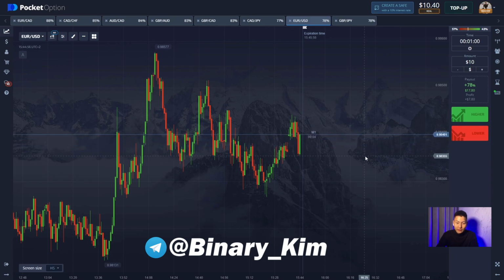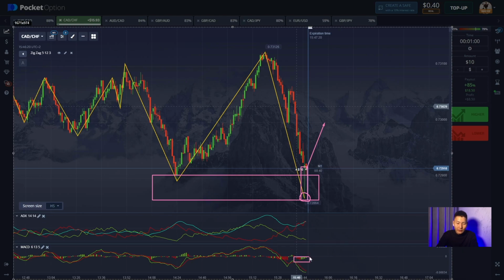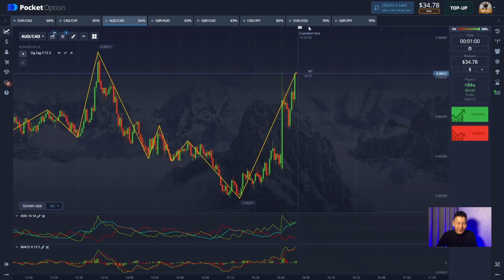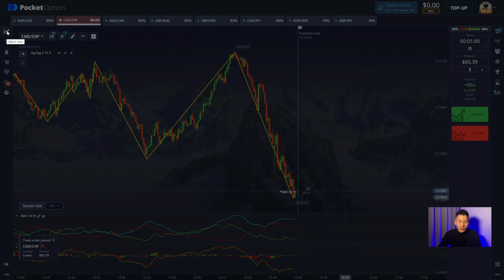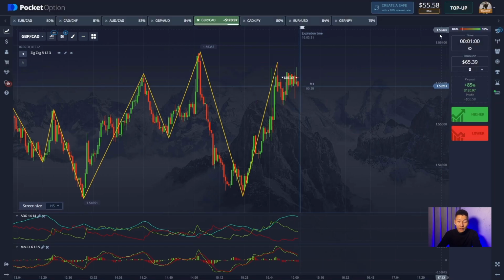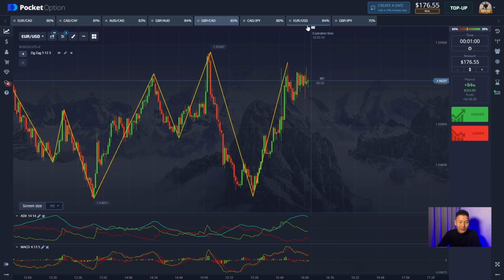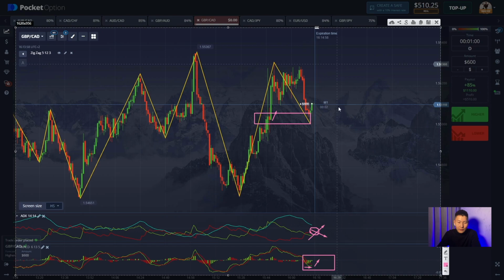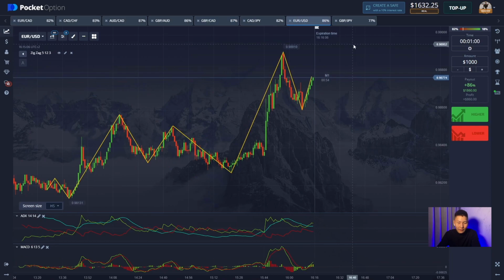Trading Bot for Binary Options: A 2023 Review